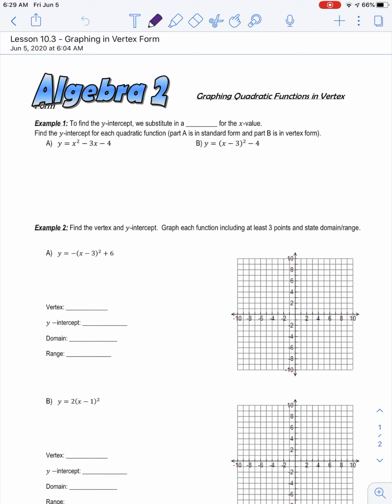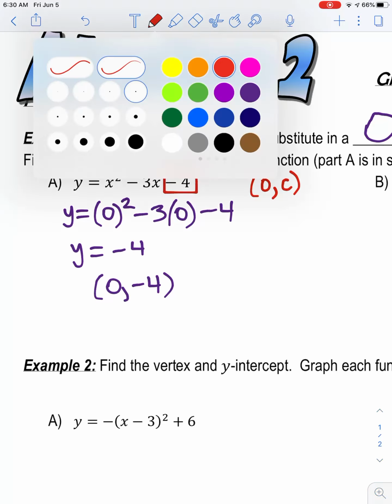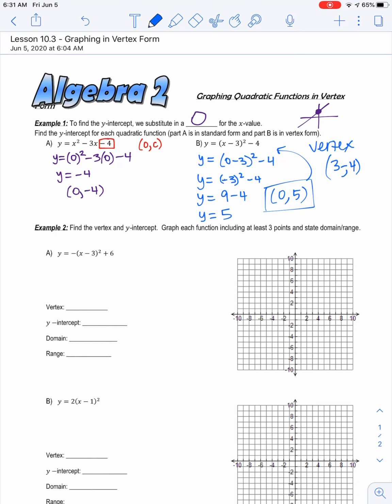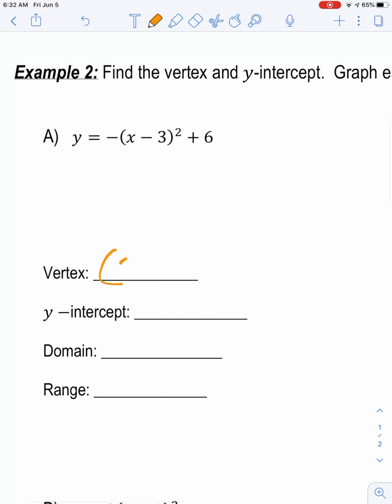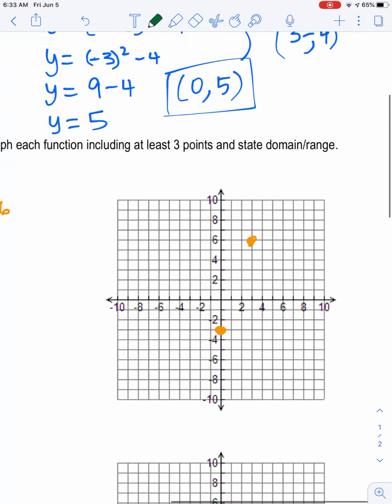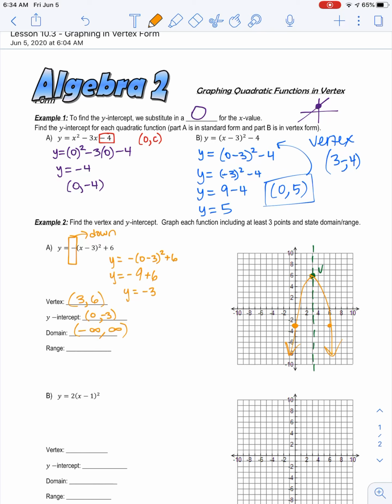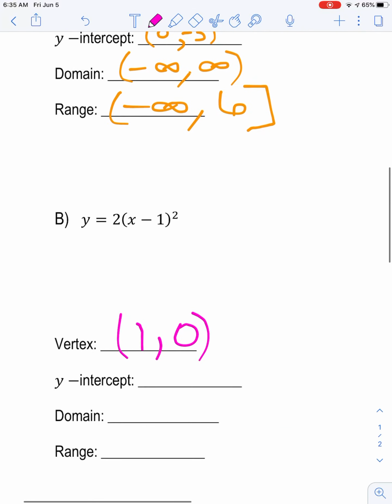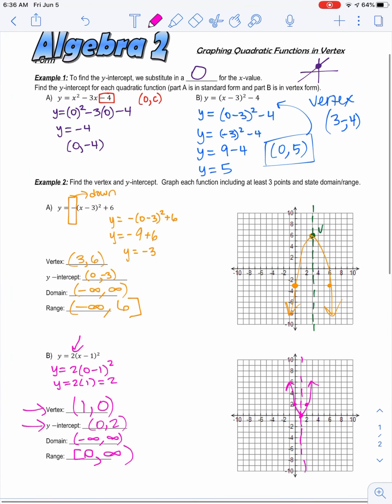Graphing in Vertex Form